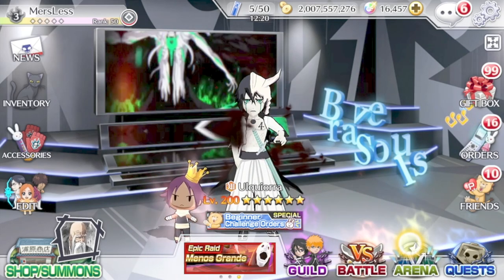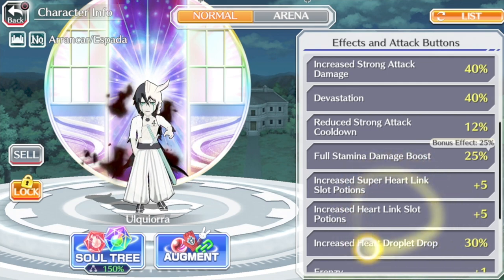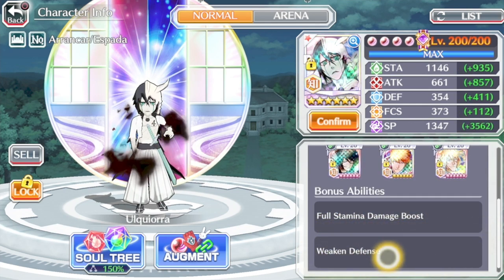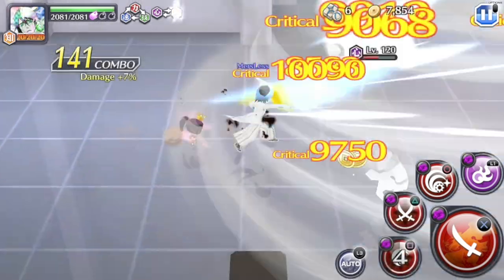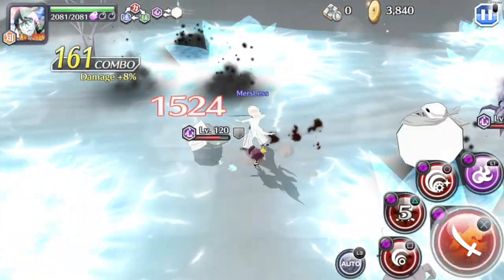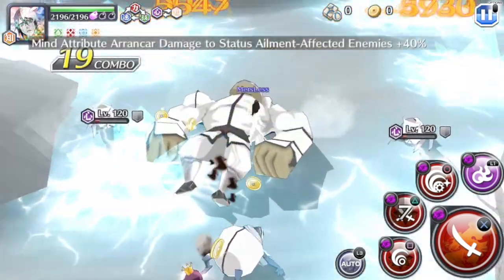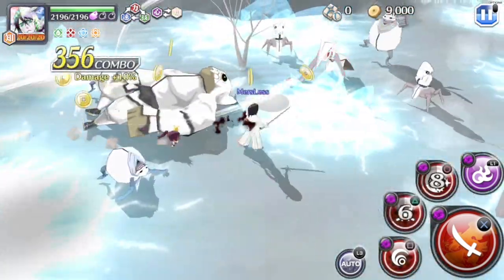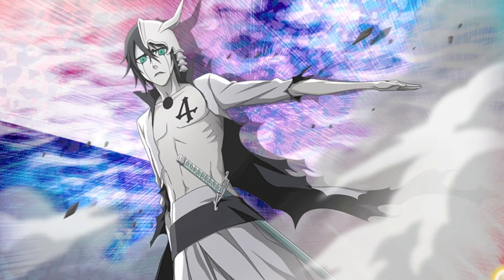A Must Have unit T20 Hidden Version Ulquiorra Showcase | Bleach Brave Souls PS5 gameplay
In this bleach brave souls video I showcase the new hidden version ulquiorra  from the Reimagine summons Nihility. Gameplay on PS5.